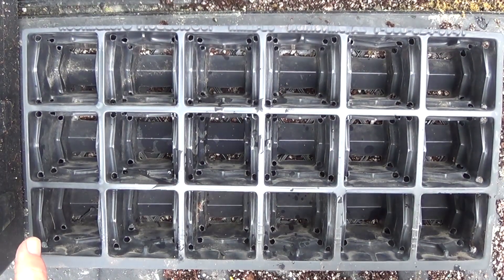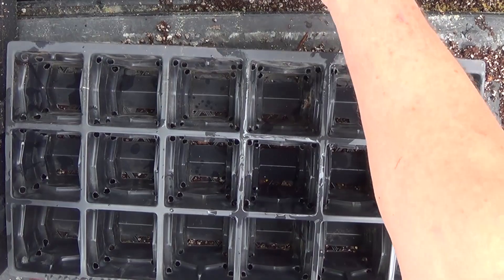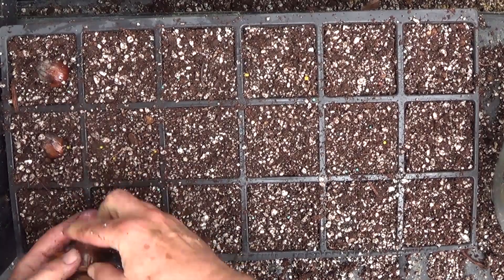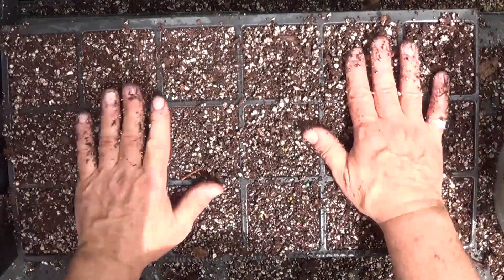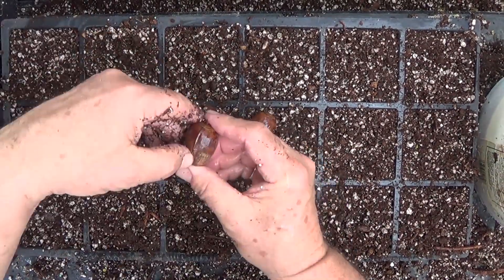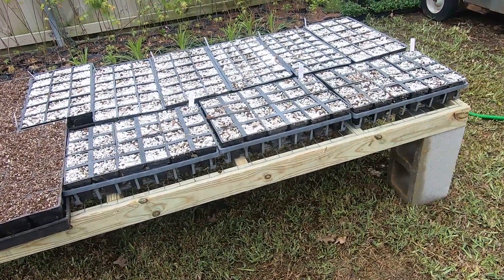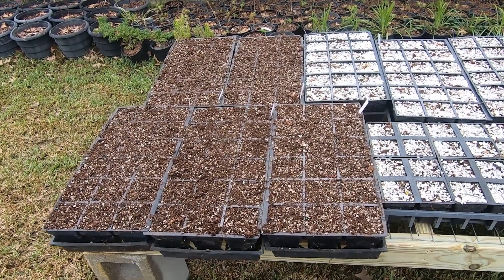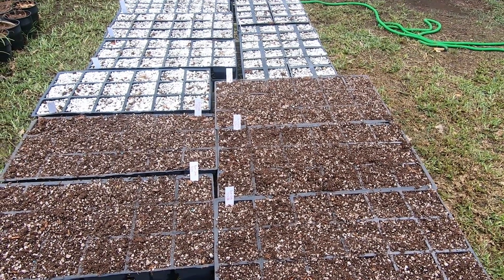Planting Bur Oaks in Rootmaker Pots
I planted Bur Oak acorns in Rootmaker root pruning pots. I used my seed mix with Micronutrients and fertilizer.  I will follow up this video with updates as the Bur Oak Acorns begin to sprout.   I also give the first glimpse into my backyard nursery.  It is still a work in progress but it is getting there.
Fertilizer I use
Plant Labels
Corona Snips
10x20 Tray
4” Pots